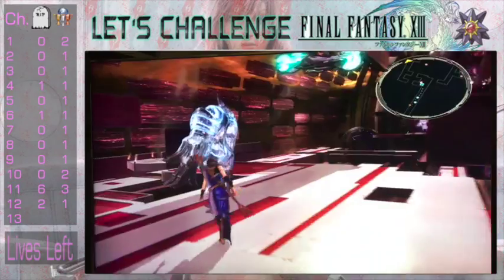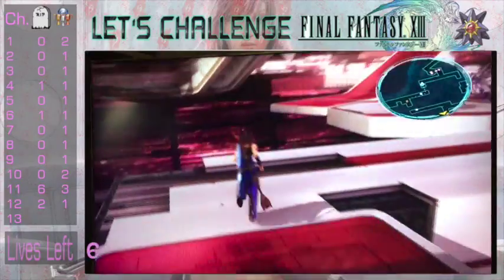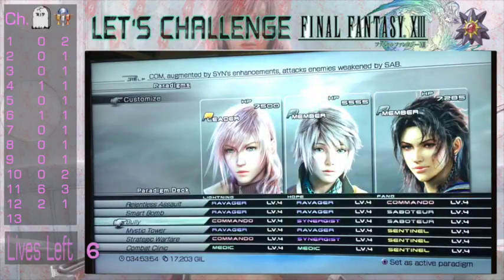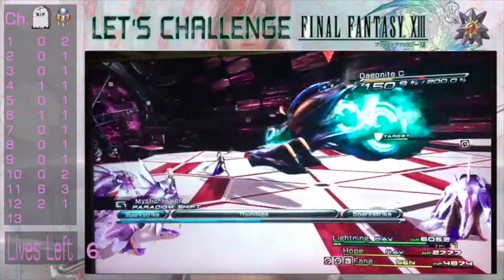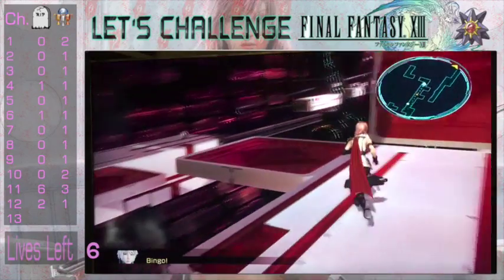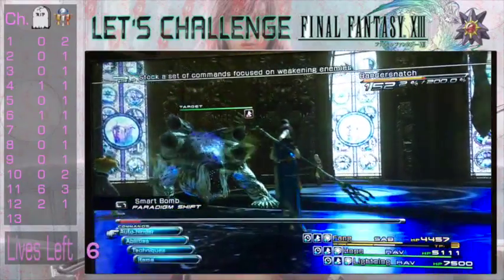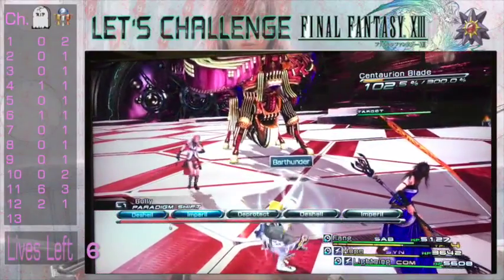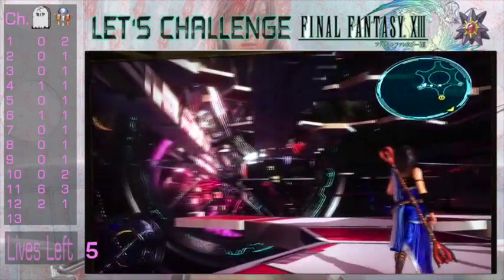Let's Challenge Final Fantasy XIII Part 64